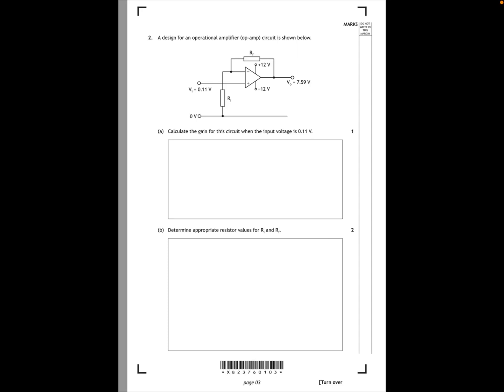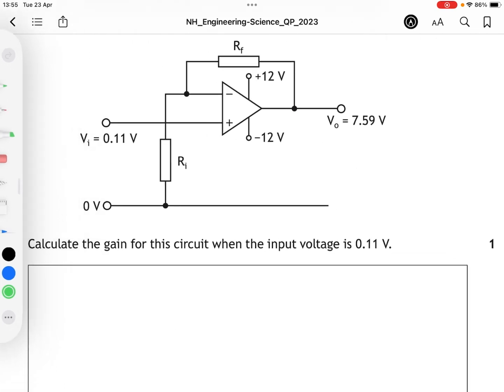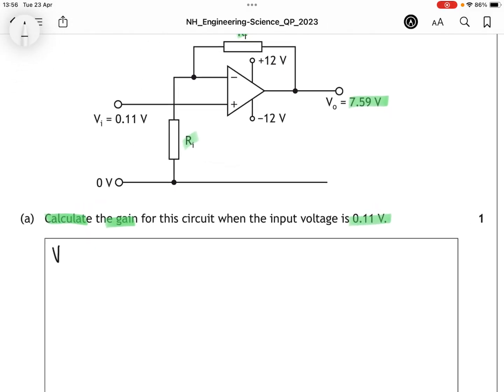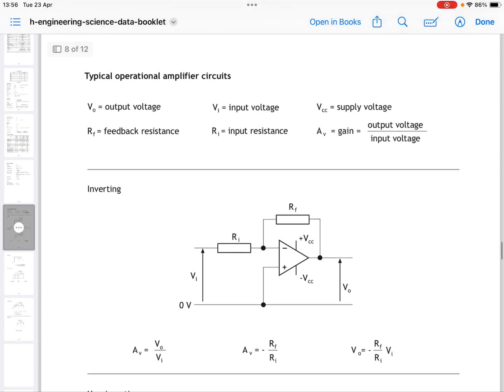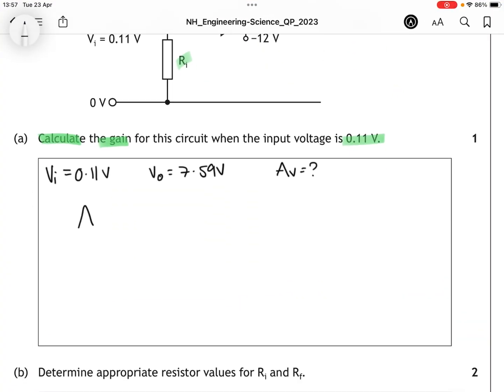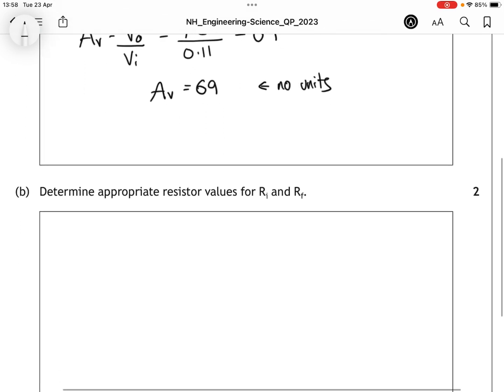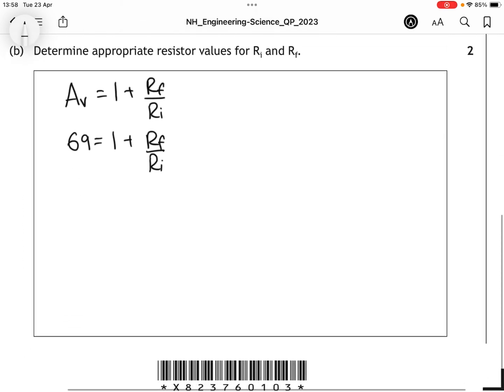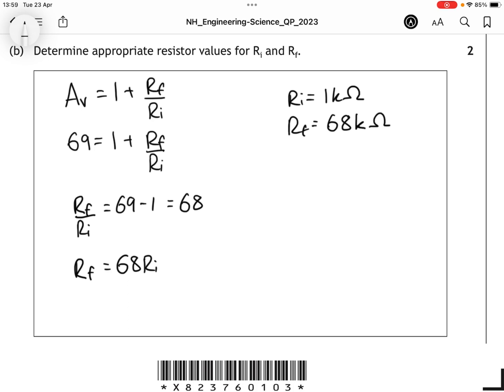2023 Q2 Higher Engineering Science Past Paper Answers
A worked example of the answer to Q2 from the 2023 Higher Engineering Science Past Paper